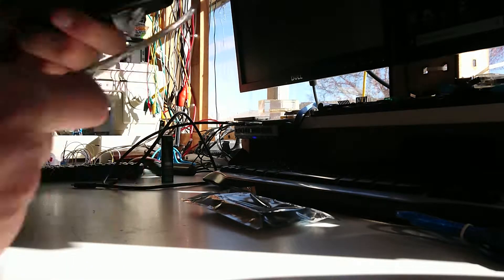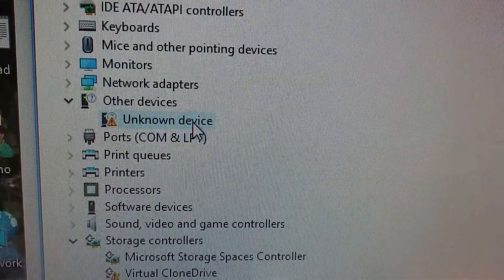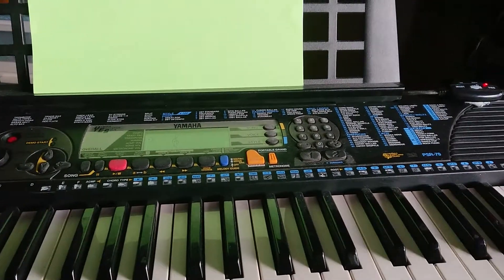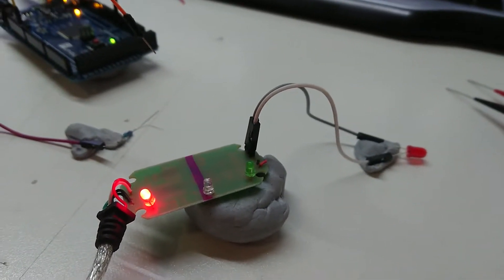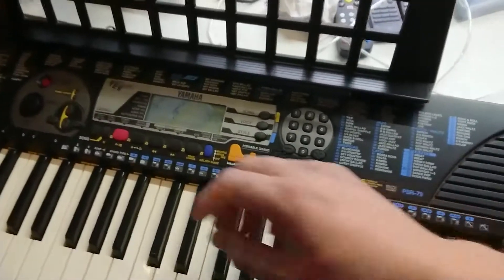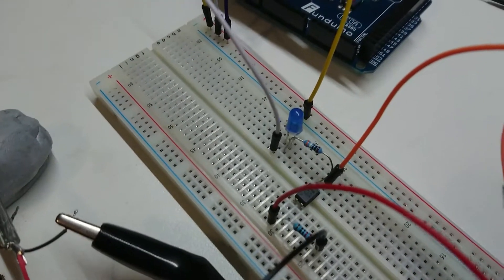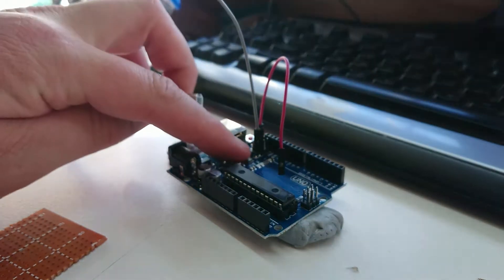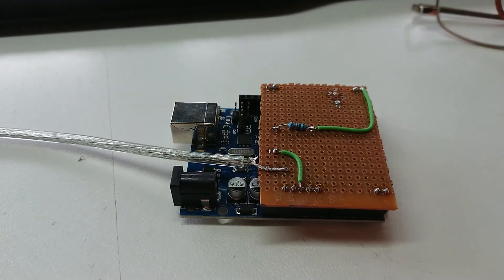Arduino based USB to MIDI adaptor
Frustrated with cheap USB to midi adaptors, I set out to make my own.
some learning along the way, and some more yet to come.

You will need an Arduino UNO for this.